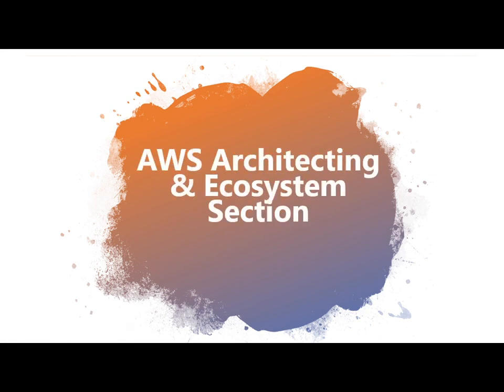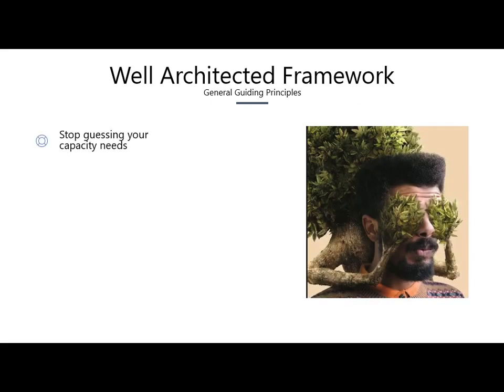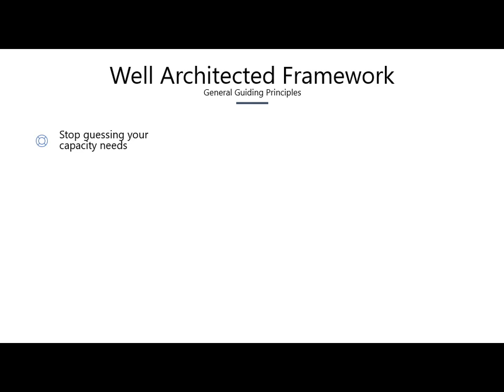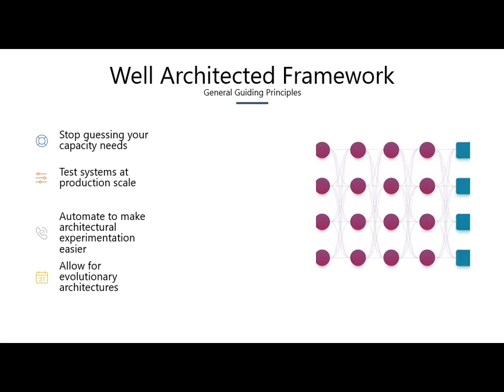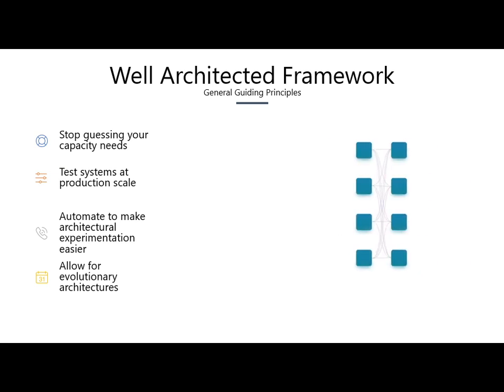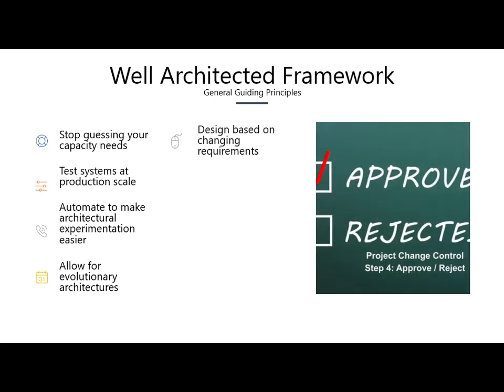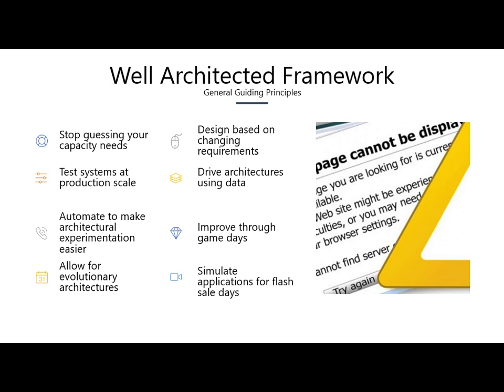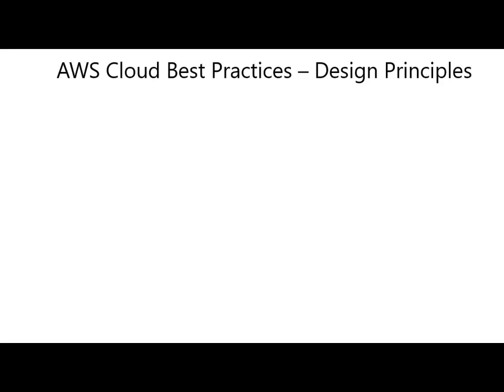AWS Architecture and Ecosystem section